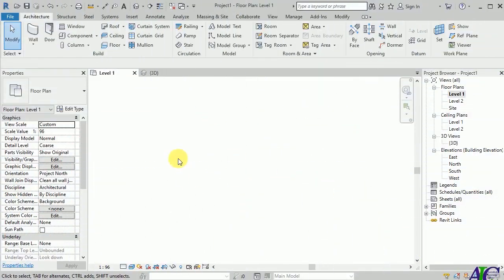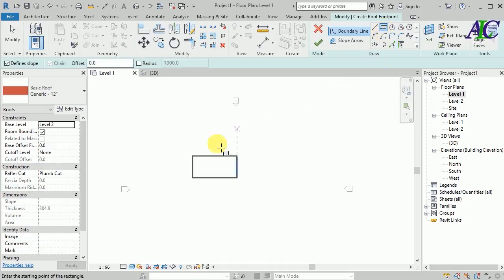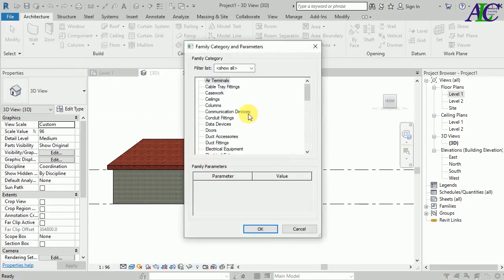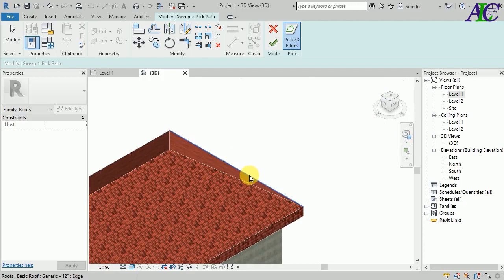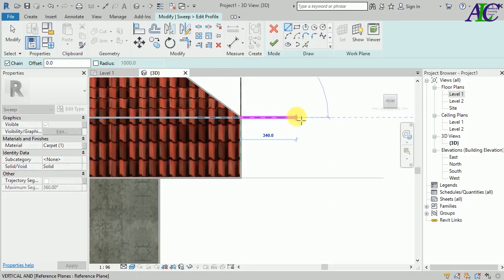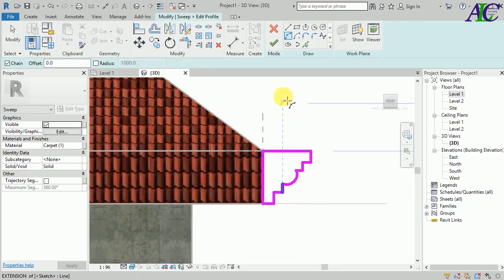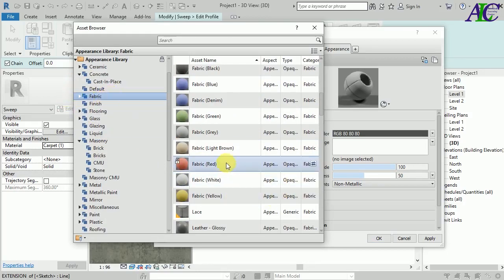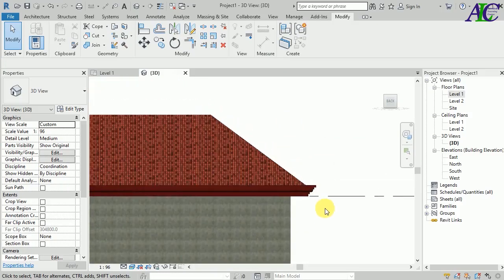Roof Fascia in Revit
In this tutorial, you will learn how to create roof fascia by using sweep tools. when you drawing the building, it's important to know how to create the roof fascia, roof fascia is the most important part of the building.